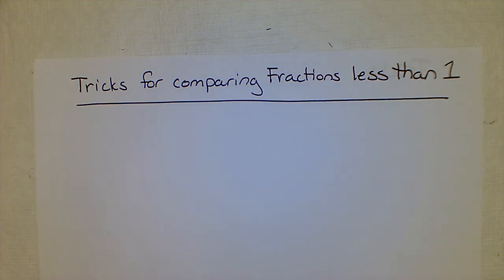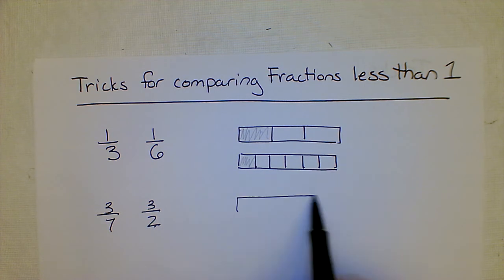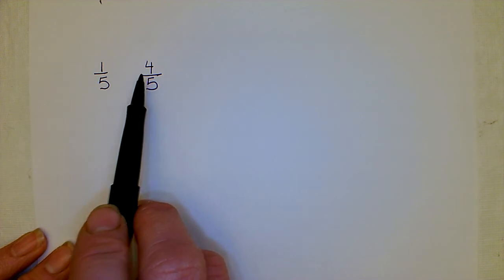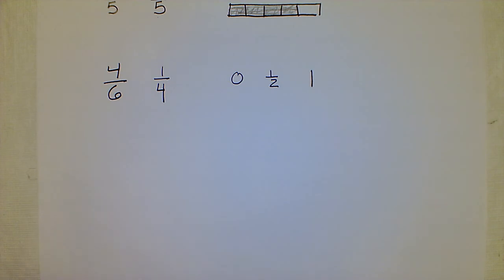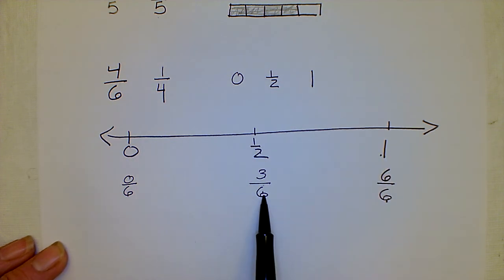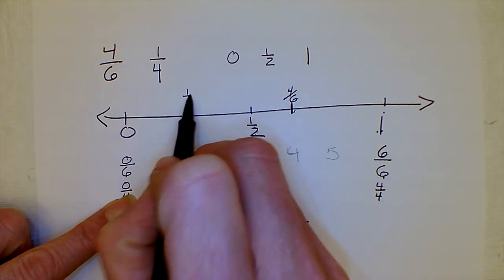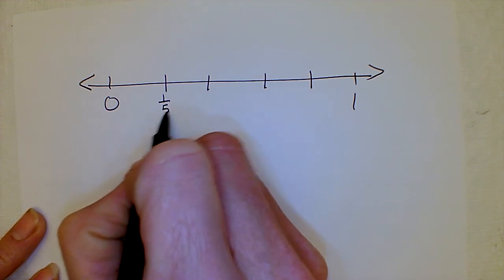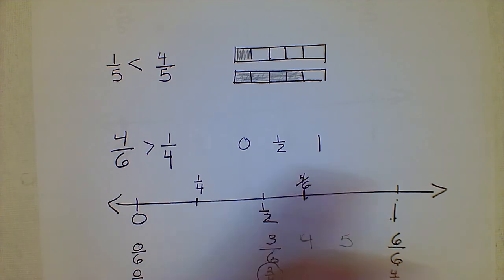Dr. C explains 3 "tricks" for comparing fractions less than 1.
* Comparing fractions with the same numerator
   * Comparing fractions with the same denominator
   * Comparing fractions using benchmarks (0, 1/2, 1)
Fifths are reviewed.